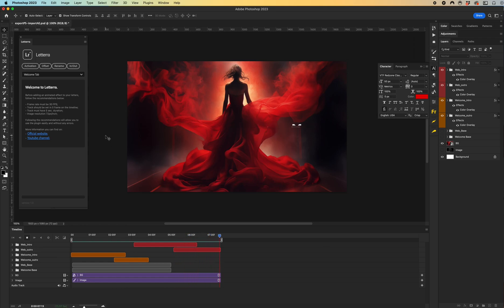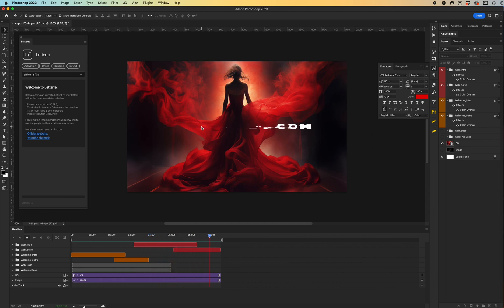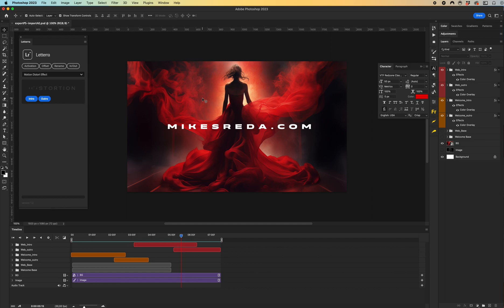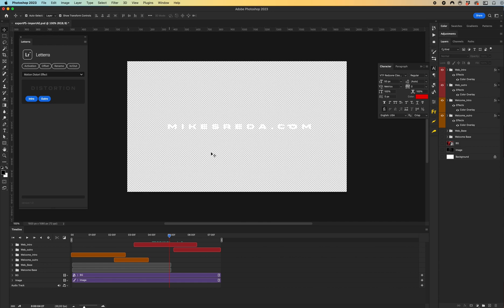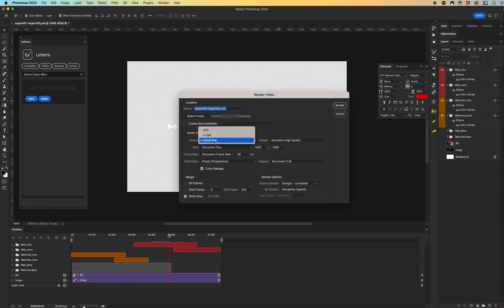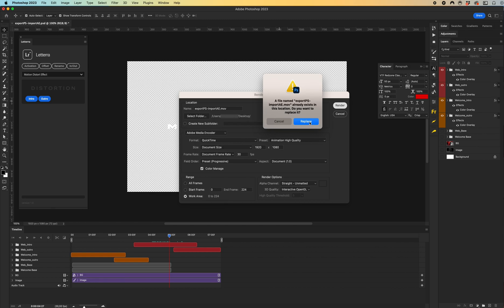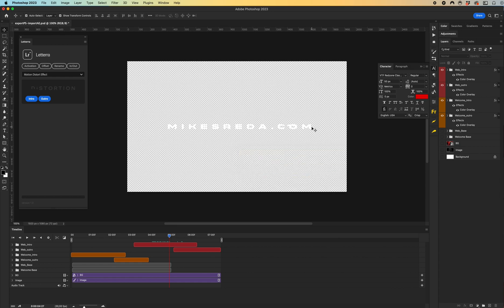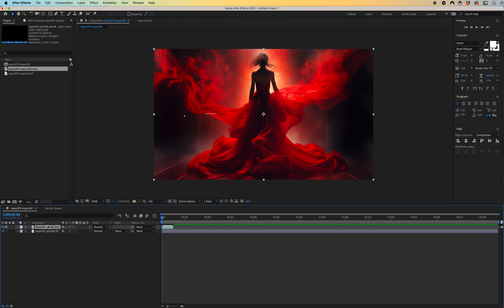How to export video Photoshop with transparency and import to After Effect - Letterra Photoshop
In this simple video tutorial we'll walk you through the entire video export process of the animated letters from the Photoshop and import to After Affect. This tips will help you deliver the best quality of the animated letters every time.

Thank you for joining us on this creative journey!